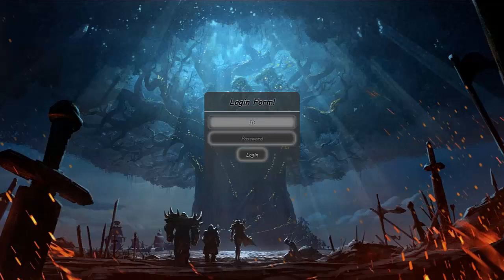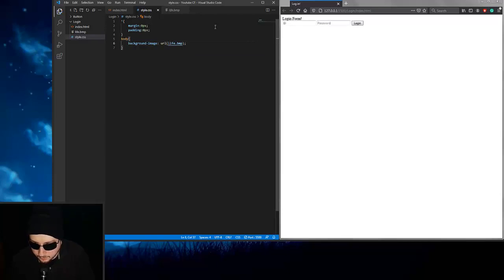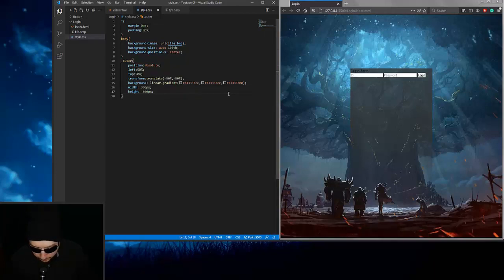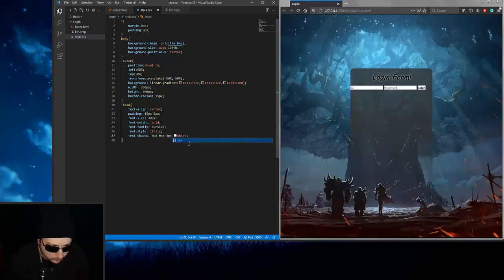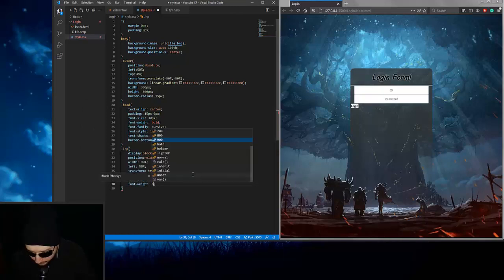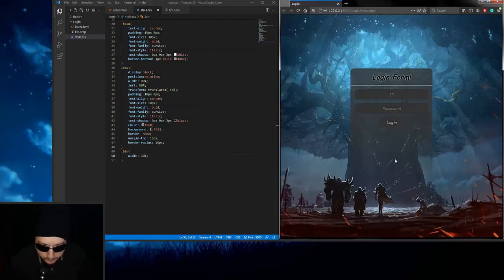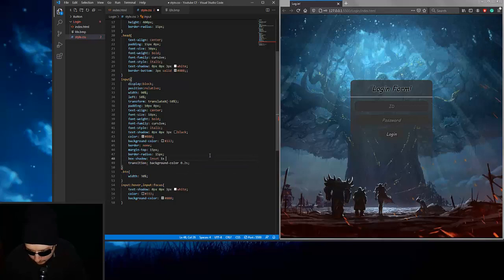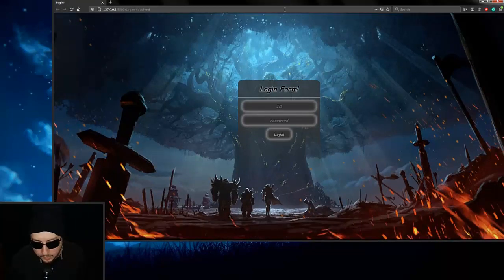CSS EP.2 | CSS Login Form! Normal/Hover! Learn CSS!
Beautiful Login form using only CSS HTML!